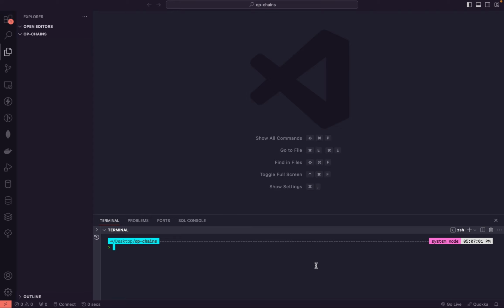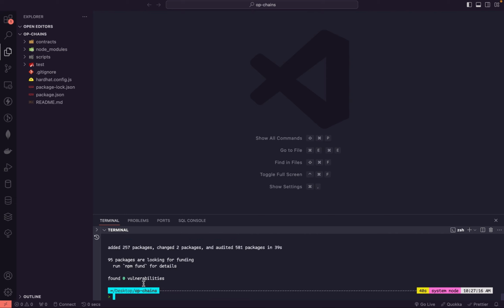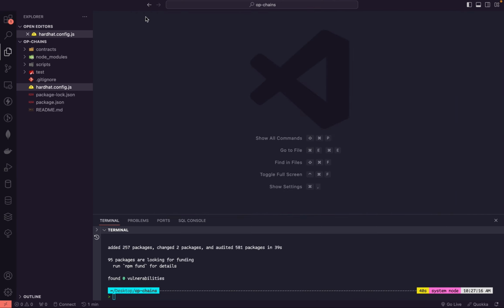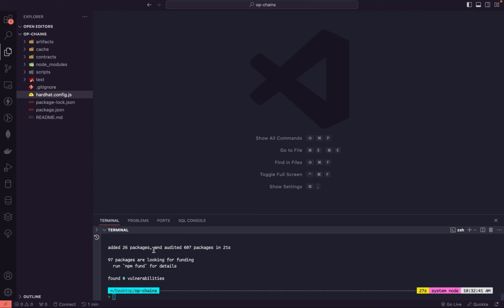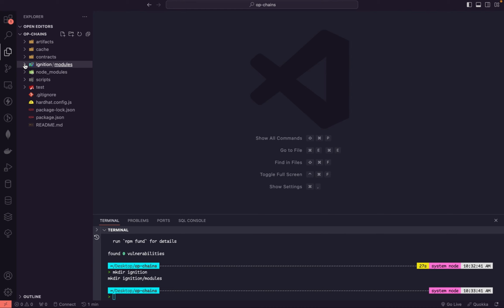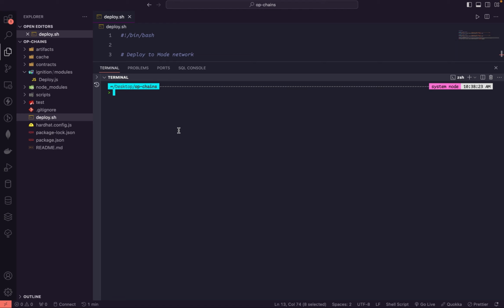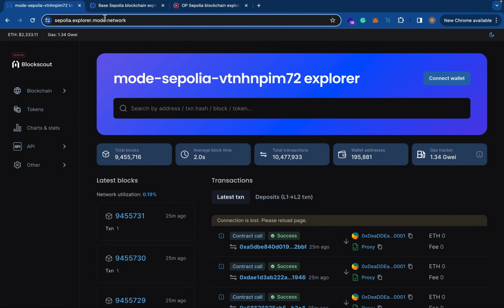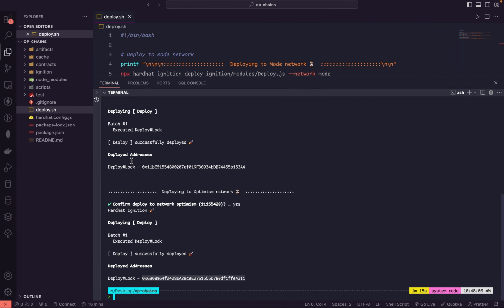Deploying to multiple OP chains using Hardhat ignition